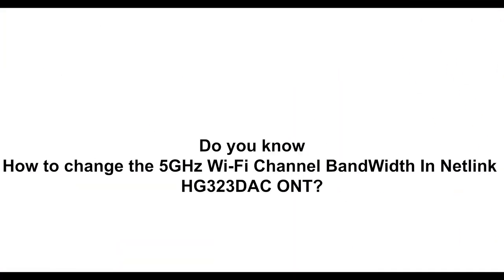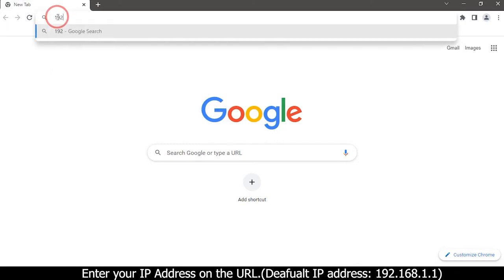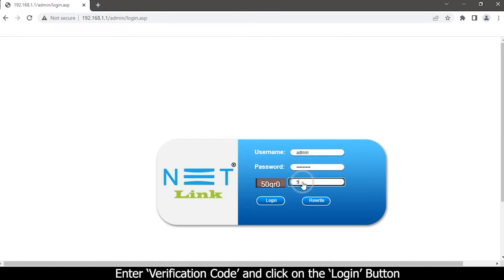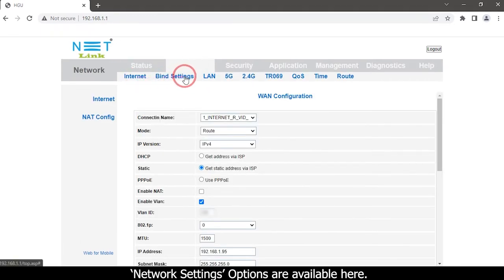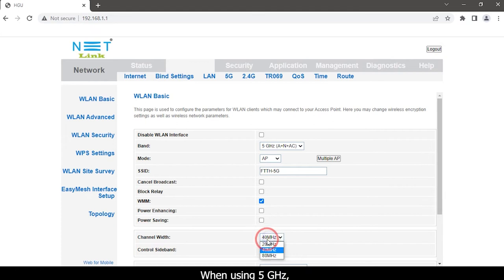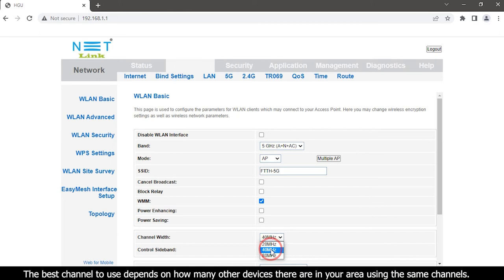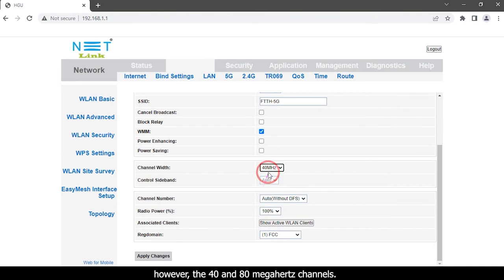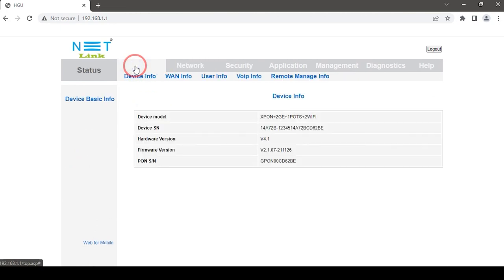Do you know How to change the 5GHz Wi-Fi Channel BandWidth In Netlink HG323DAC ONT?-95